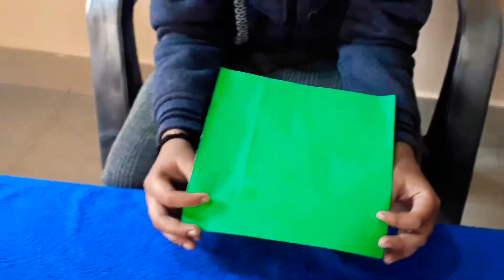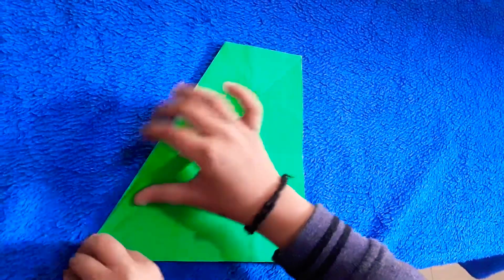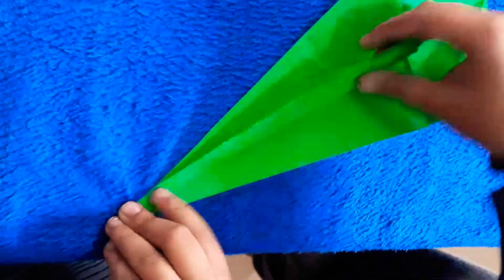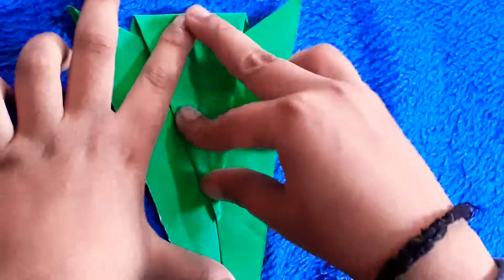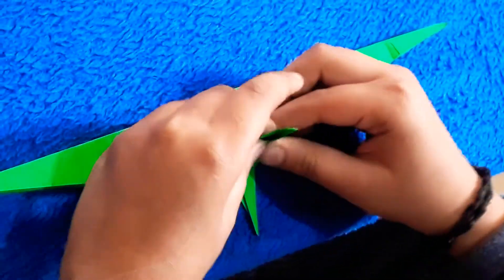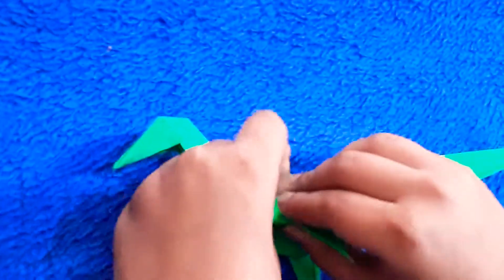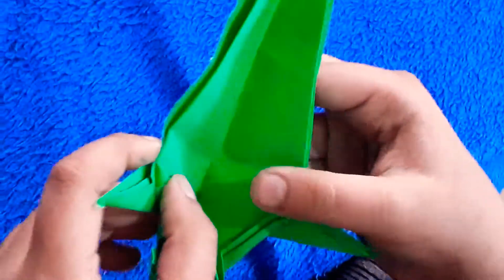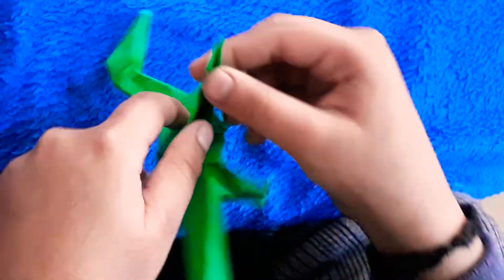Origami velociraptor ( Dinosaurs)| GAMING AND ART PLANET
Third video

video is for education purpose only.Copyright Disclaimer Under Section 107 of Copyright Act 1976, allowance is made for "fair use" for purposes such as criticism, comment, news reporting, teaching, scholarship and research.